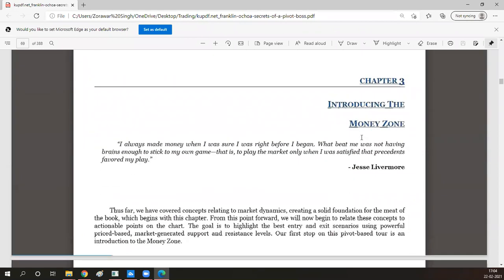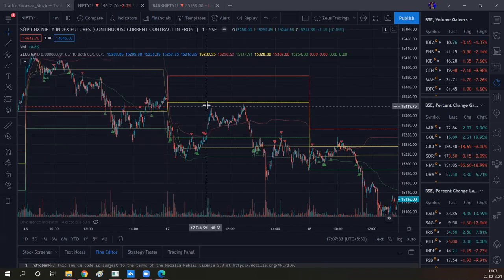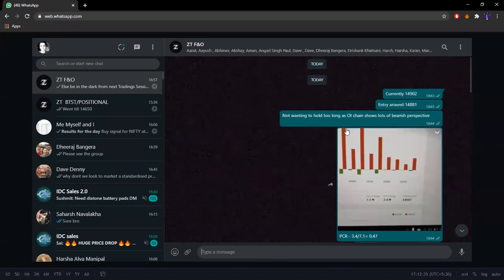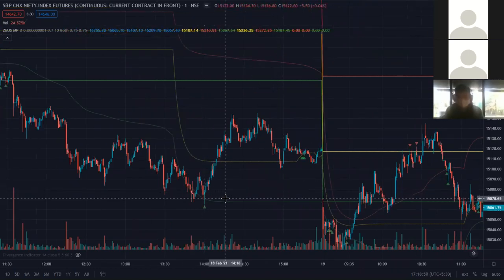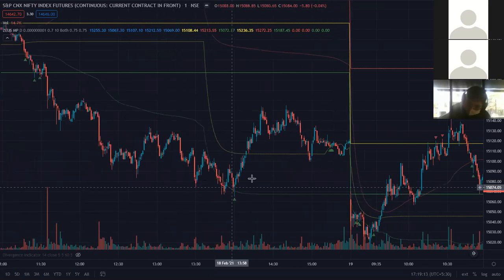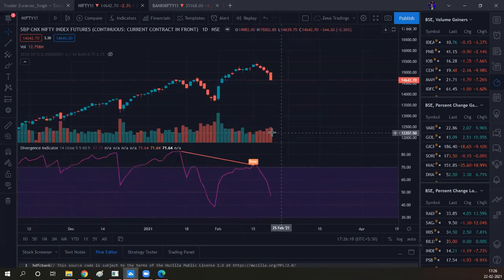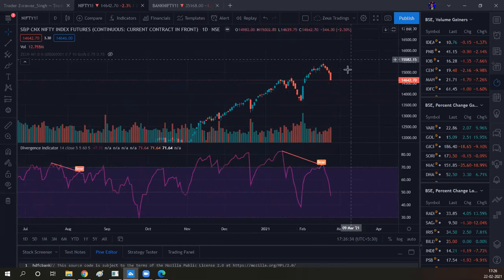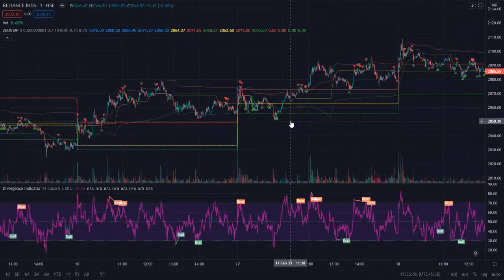Introduction to Zeus Indicator Part - 1.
How to utilize and harness a powerful signal providing tool based on the concept of market profile.

We at Zeus Trading and Financial Advisory have created a powerful signal system that aims to track key price action on important levels as the market develops real-time.  In this tutorial, we have covered how to filter signals further using divergence, price action and OI.

Had a horrible cold while creating this so do bear with the groggy voice :P